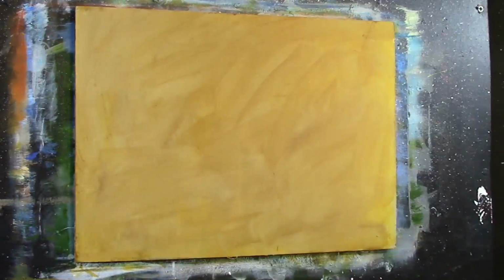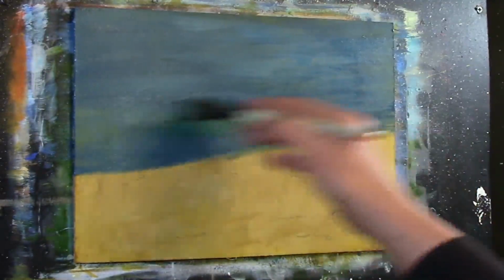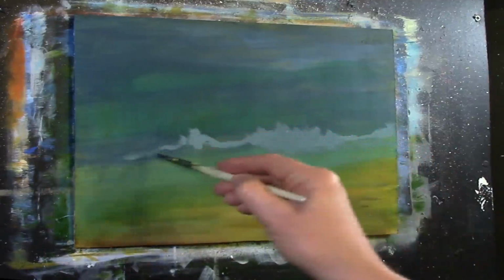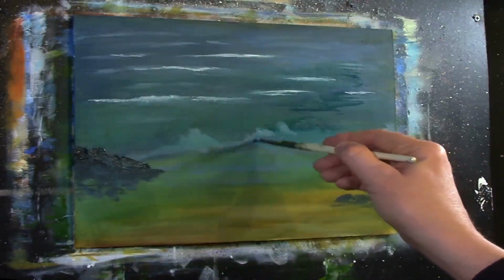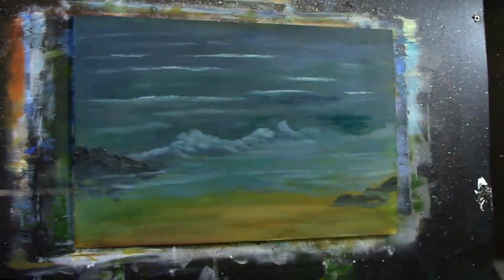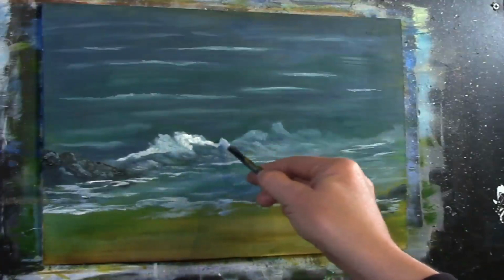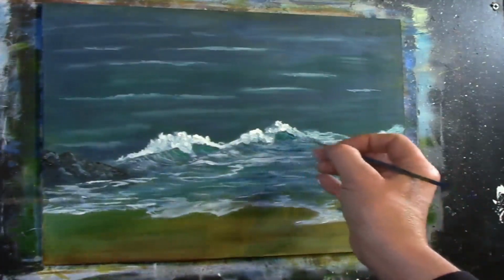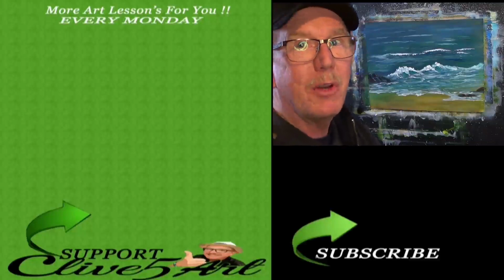Beginners Easy Seascape Painting -- Acrylics Made Easy!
This is a full step by step learn to Beginners Acrylic Painting Unlock the Secrets of Seascape Painting -- Acrylics Made Easy!CLIVE5ART show you step by step how an easy fun decorative art project

CADMIUM RED,
ALIZARIN CRIMSON,
CADMIUM ORANGE,
DIOXAZINE PURPLE
CADMIUM YELLOW
CERULEAN BLUE,
PRUSSIAN BLUE,
PHTHALO BLUE,
ULTRAMARINE BLUE,
VANDYKE BROWN,
BURNT UMBER,
RAW SIENNA,
YELLOW OCHRE,
HOOKERS GREEN,
TITANIUM WHITE,
ZINC MIXING WHITE
MARS BLACK